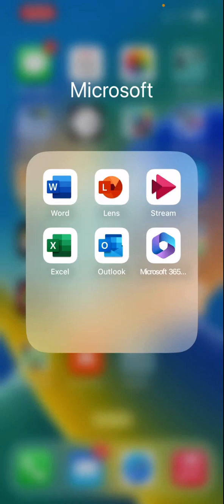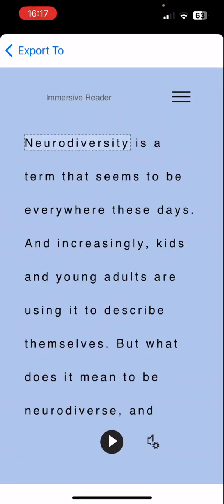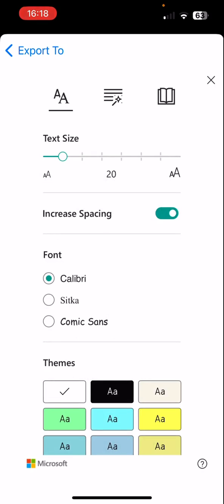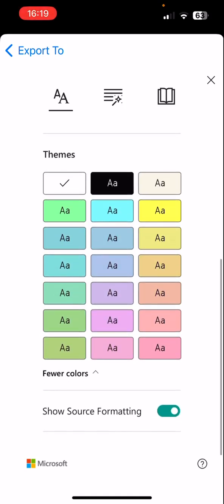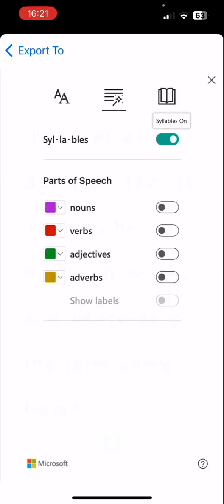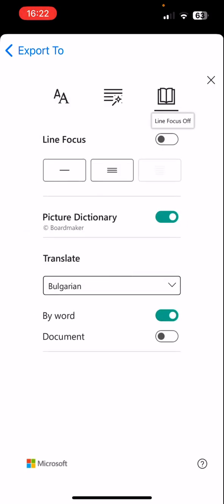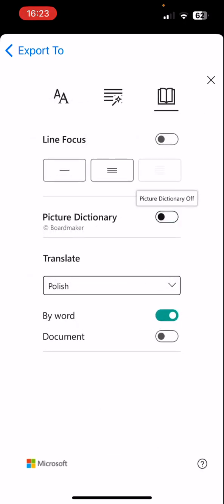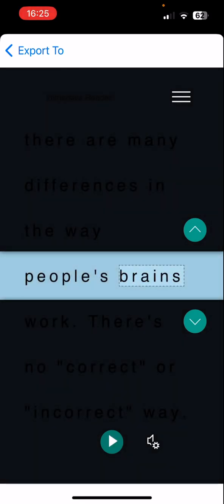Immersive Reader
Microsoft Immersive Reader embedded in phone apps to convert text into accessible formats, convert into alternative languages and have read aloud.